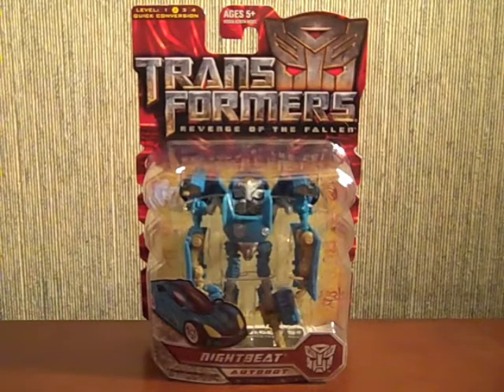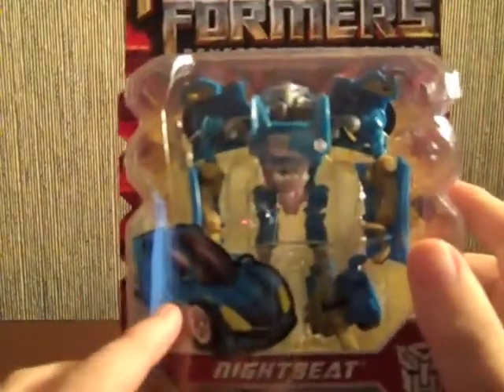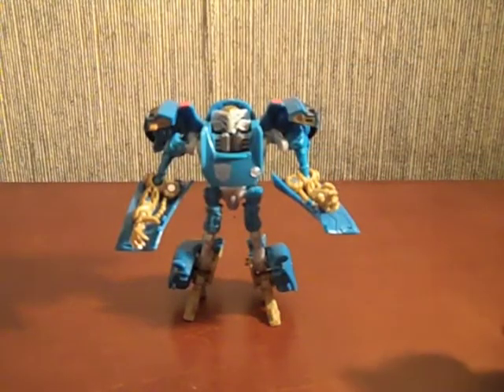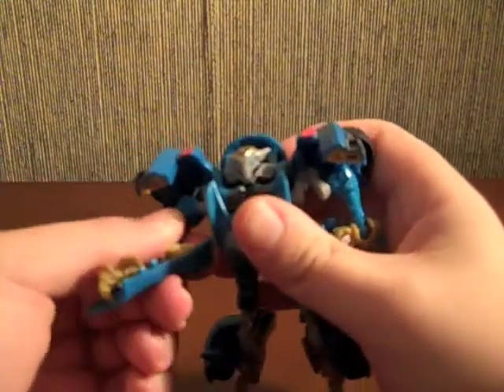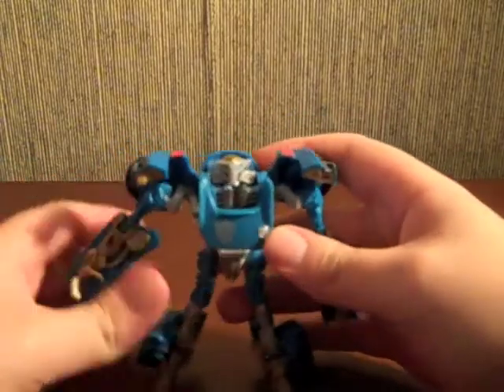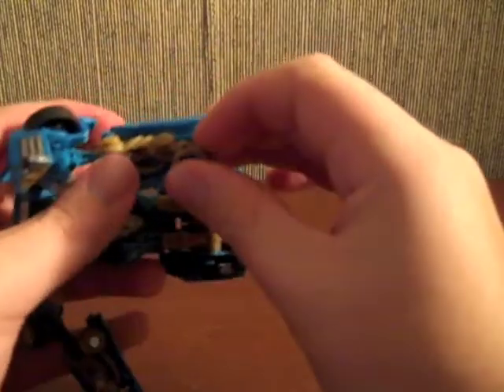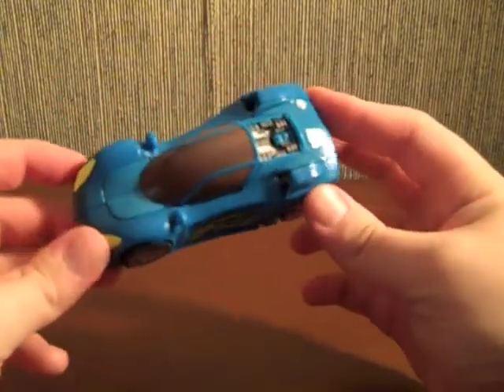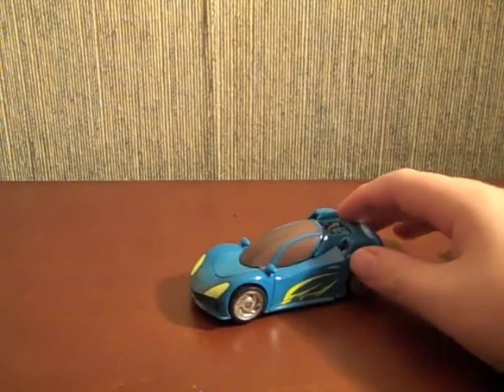Review: Scout - Nightbeat (Transformers: Revenge of the Fallen)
My review of Transformers: Revenge of the Fallen - Scout Class - Nightbeat.

All in all, he's a really nice homage to Nightbeat in both mode, color, and bio. It's a shame his robot mode doesn't resemble him at all. I like him a ton better than Dead End, and even more than the Wheelie inspired deco to be released soon. I recommend him.